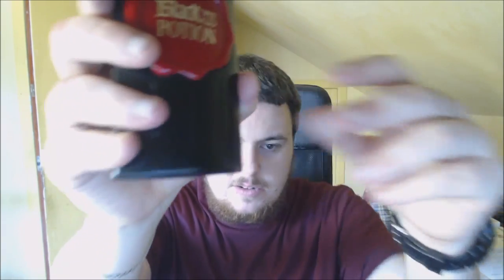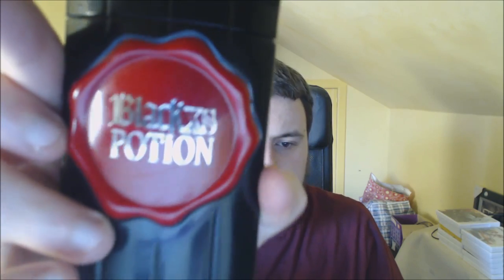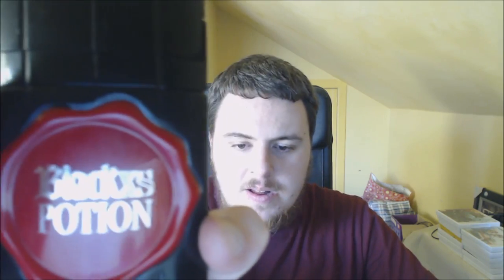Fragrances with Lex - Black XS Potion by Paco Rabanne (2014)